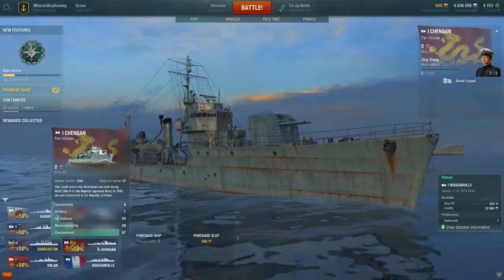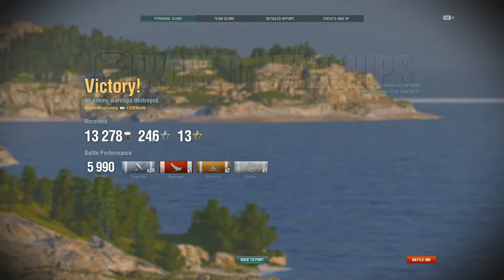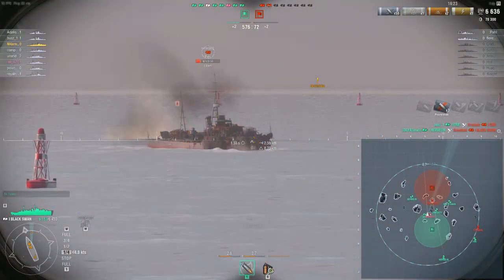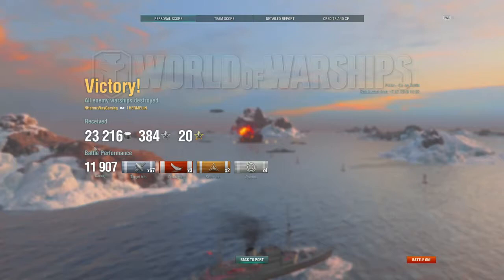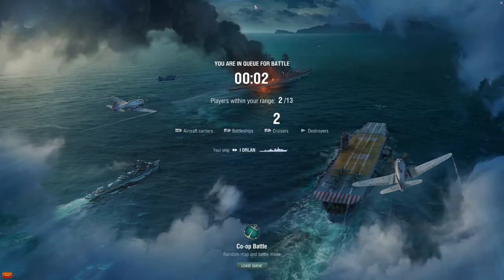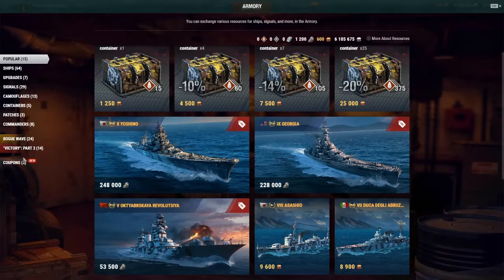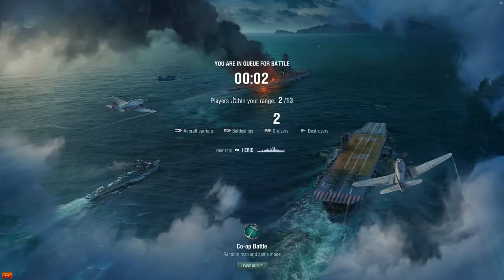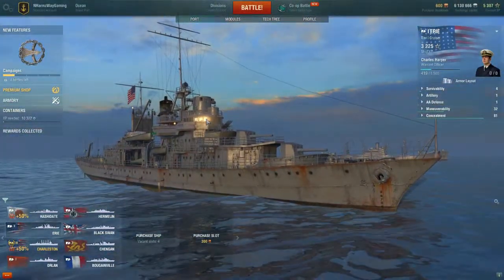World of Warships Wednesday with NHWGaming Ep 6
World Of Warships Wednesdays with NHarmzWay Gaming

Where we learn together how to play.  Follow along as I learn how to play WoWS, and we laugh at my mistakes.